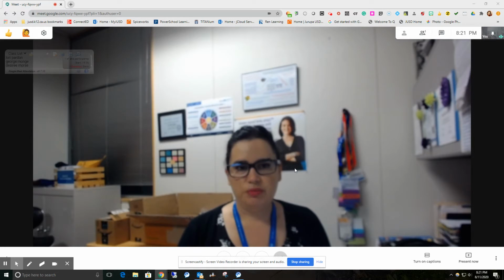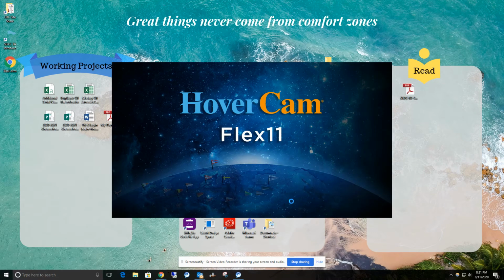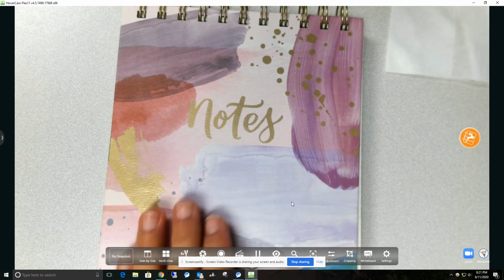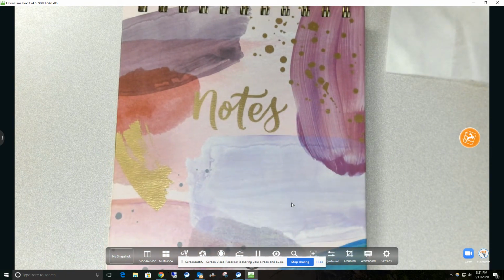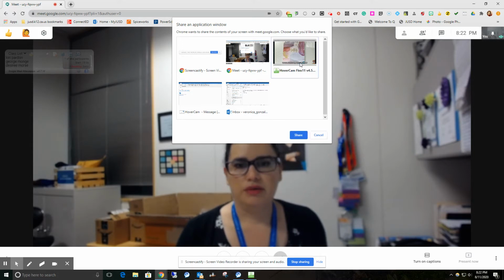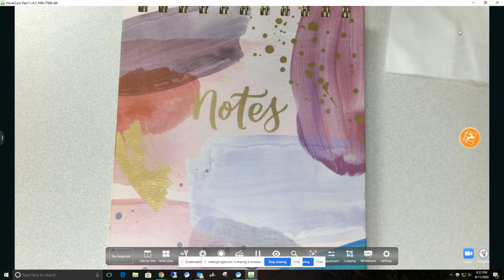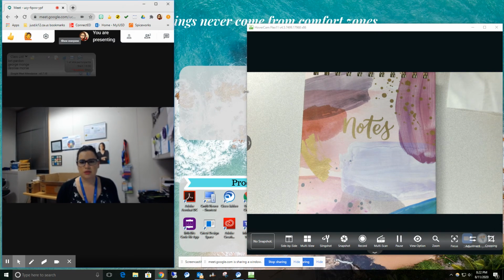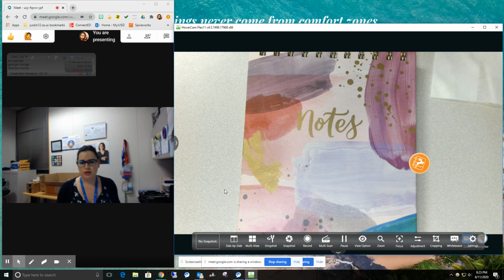Google Meet w/Hover Cam & Split Screen to View Ss